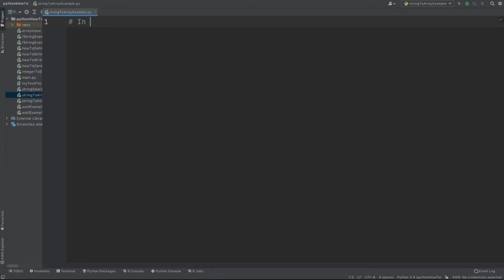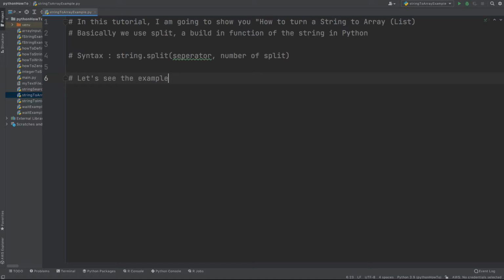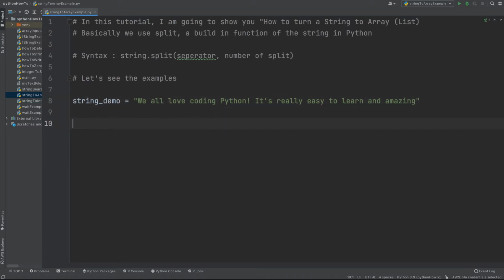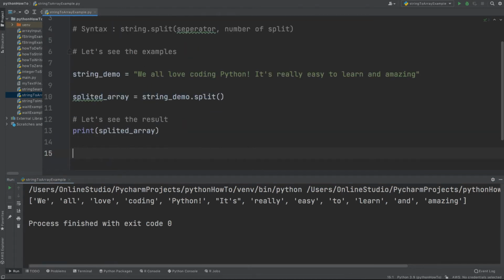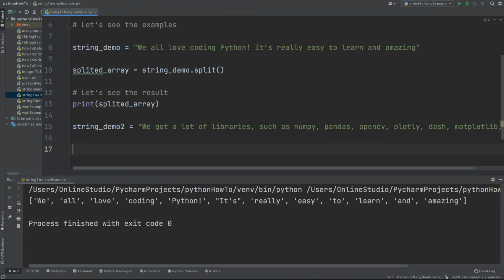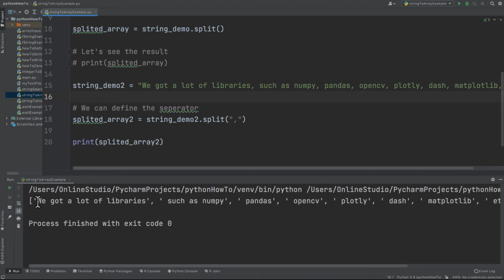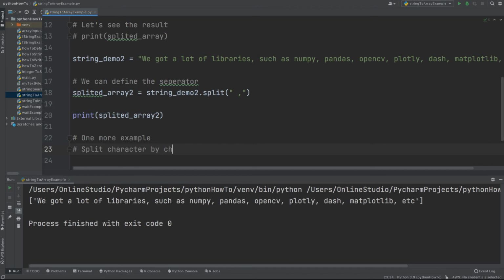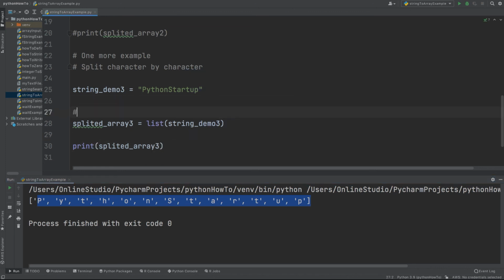Python STRING to ARRAY LIST | Python tutorials for beginner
In this tutorial, I am going to show you how to convert a STRING to a LIST. With different examples, you will fully understand how to transform the string characters to a list in Python coding.

Python How to Use?

Python becomes the most popular programming language in the world because of its easy-to-read code, free of needless special characters and parentheses, and most importantly, the applications of Python are huge like Data Science, Machine learning, facial recognition, Robotic, data visualization, Blockchain, Web scraping, etc.

Moreover, there are tons of packages that come with each Python installation, lots of Python libraries you can make use of.
The Open source features mean users do not have to worry about any patent nonsense or license payments that may or may not be due in the future.

Python Startup is created by a group of Python experienced developers and data science experts, our mission is simple: helping you get started with Python, equip yourself ready for a future dream career and startup.